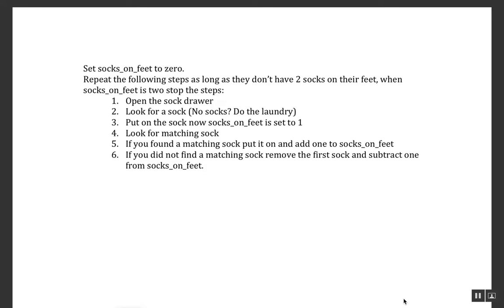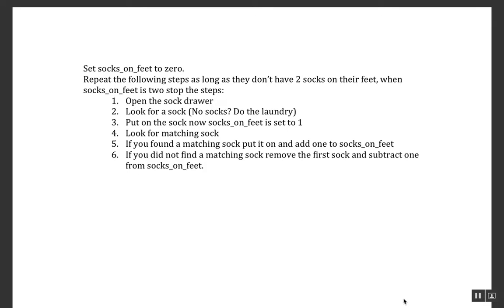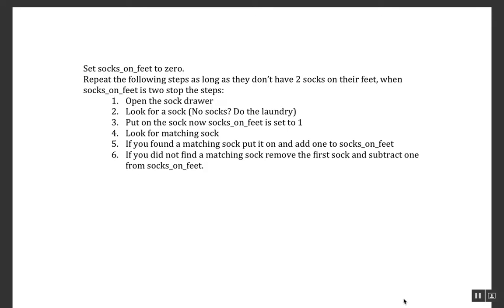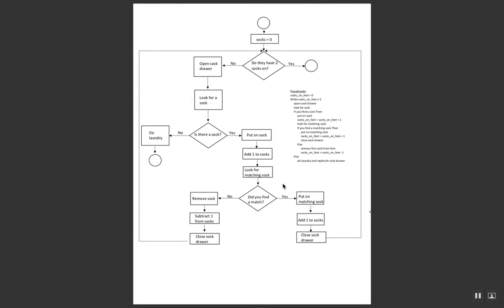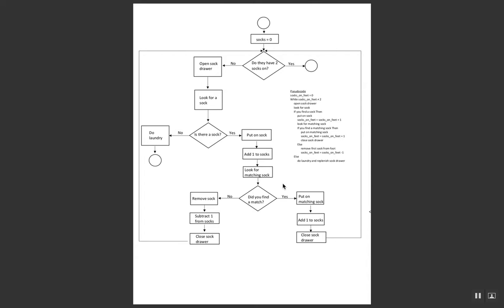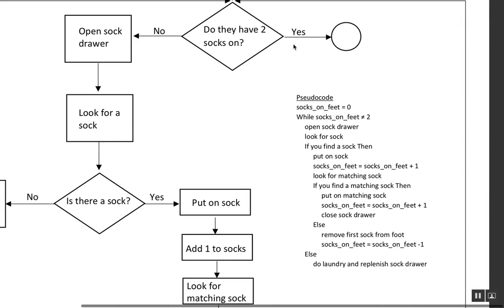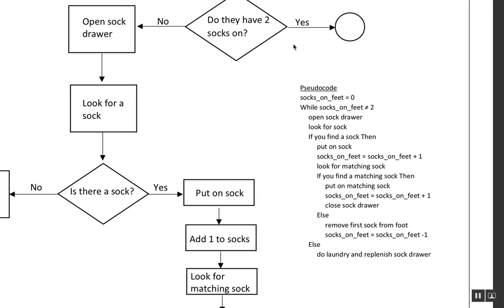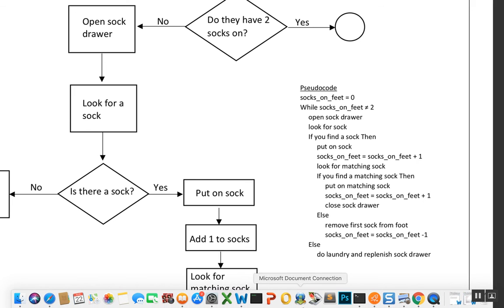Programming Introduction - Part 2 - Socks pseudocode solution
Continuation of Programming Introduction - Socks pseudocode solution

PDF of psuedocode and flow chart mentioned in video